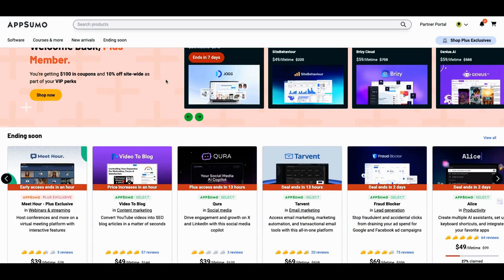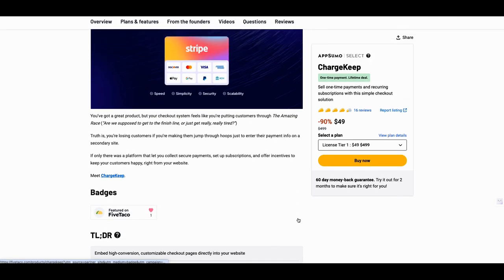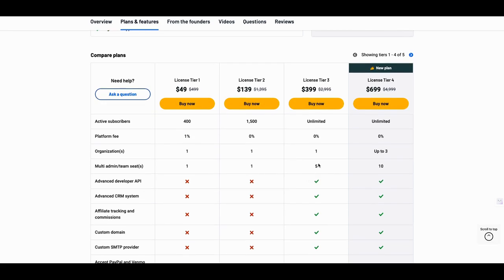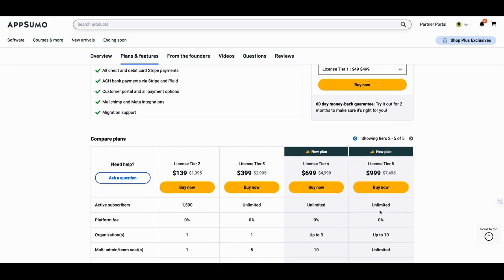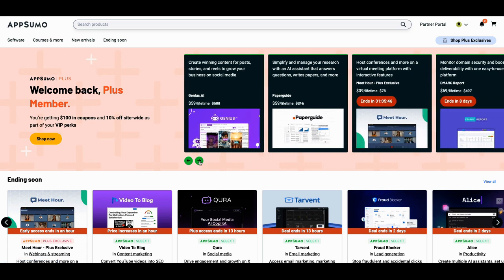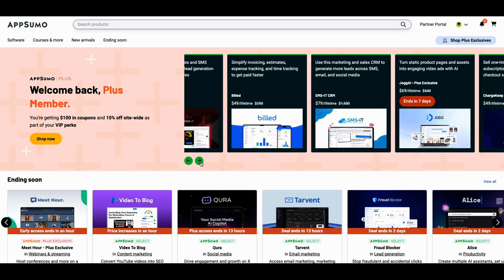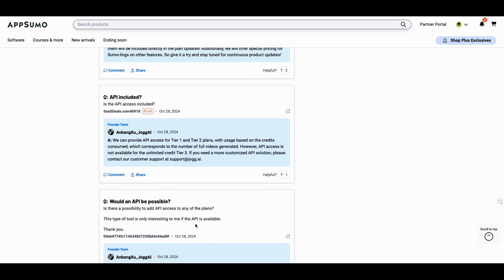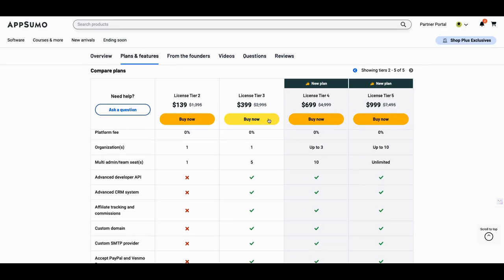Avoid AppSumo Regrets: Monday Madness Unveiled!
🚀 Discover the secrets to avoiding AppSumo regrets with our Monday Madness special! As a member of the Digital Growth Hacks Club, I'm thrilled to unveil some game-changing business tools and digital marketing hacks that are perfect for online coaching and small business growth. ChargeKeep, the standout tool of the day, offers a portable billing solution that's a must-have for any entrepreneur.

Pick up any of the tools mentioned in this video with a 60 day Money Back Guarantee

🔥 **Why ChargeKeep?**
- No coding required; perfect for first-timers
- Supports up to 10 organizations and offers a reseller license

💡 This Monday Madness, I break down why ChargeKeep could be the "Life Time Deal" you need, alongside other exciting drops like Jog AI and Build.